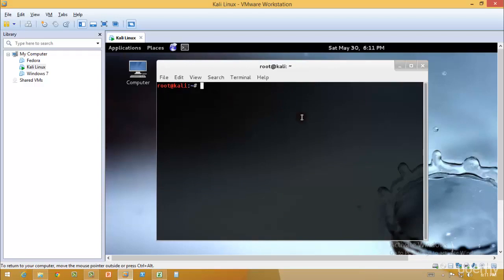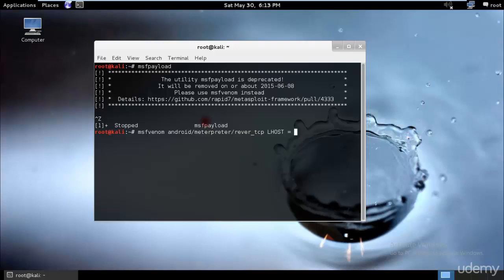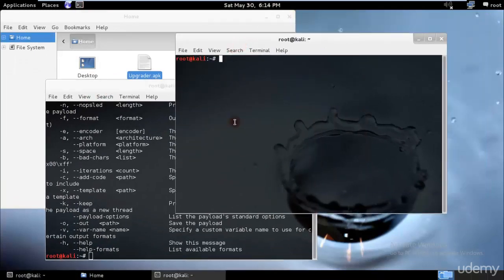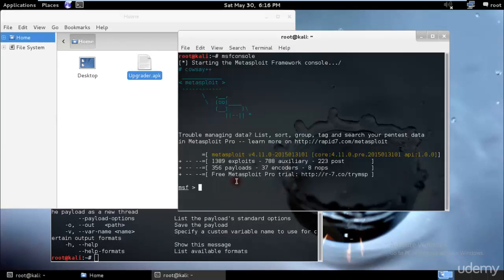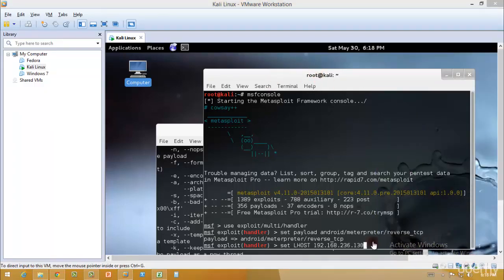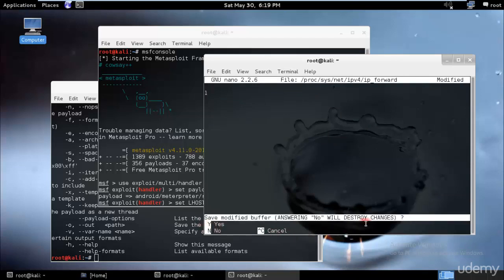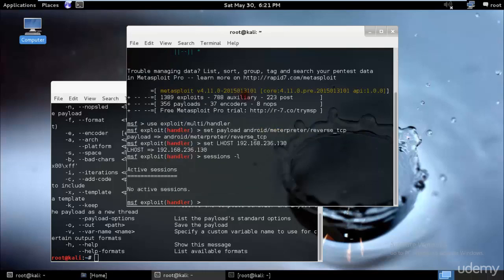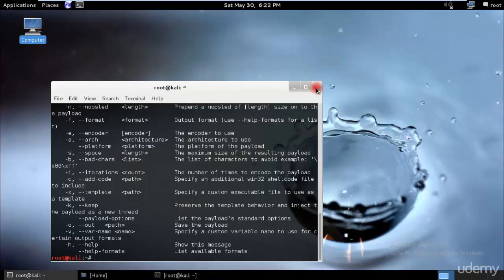79# Kali Linux - Hacking Android via Kali Linux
79# Kali Linux - Hacking Android via Kali Linux